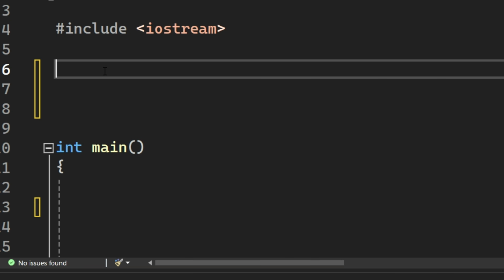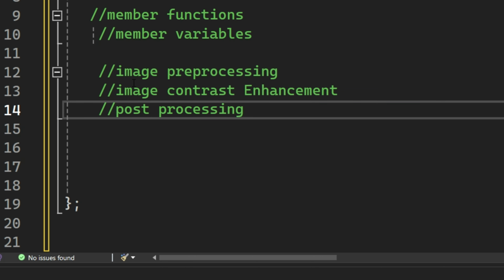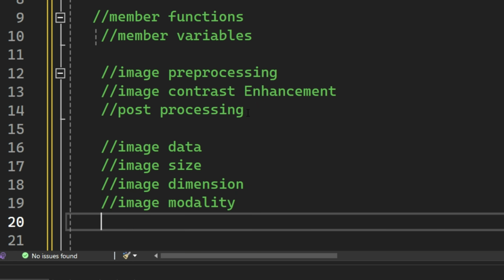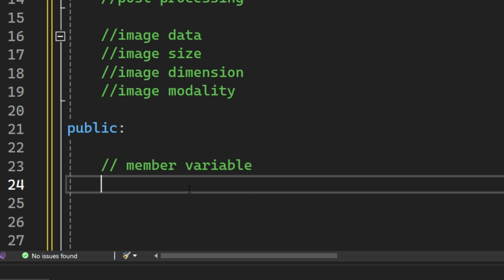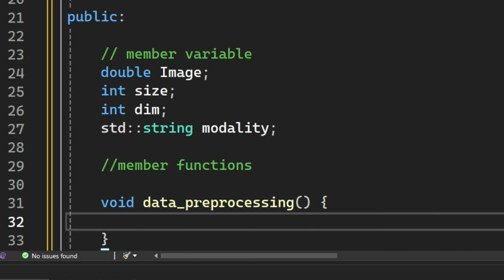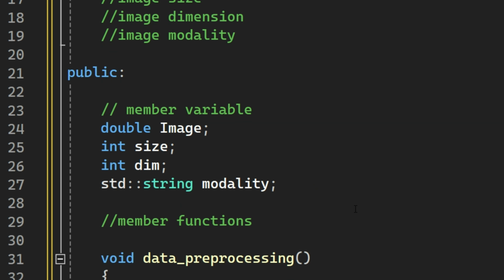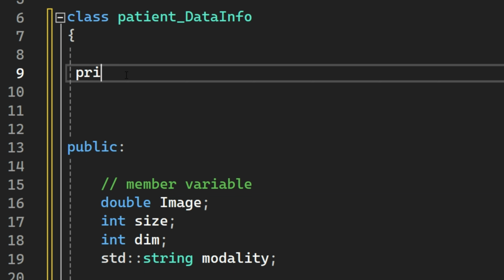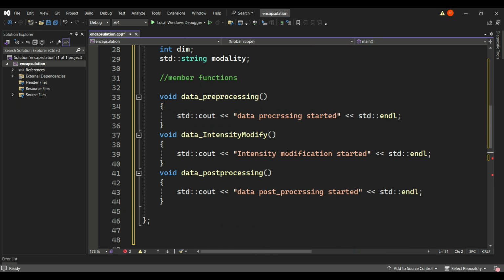C++||tutorial|| CLASS || Part 6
Understanding OOP in C++: Private, Public, Modularity, and Hashing Explained! 🔹

In this video, we dive into the core principles of Object-Oriented Programming (OOP) in C++:

✅ Private vs Public: Learn how access specifiers control data visibility and ensure encapsulation.
✅ Modularity: Break your code into reusable, maintainable pieces with clean class design.

👉 Perfect for beginners and pros alike — boost your C++ OOP knowledge today!